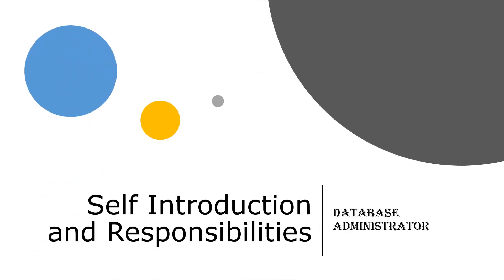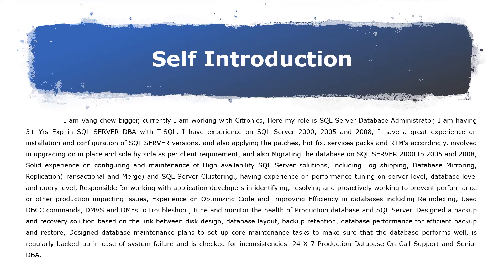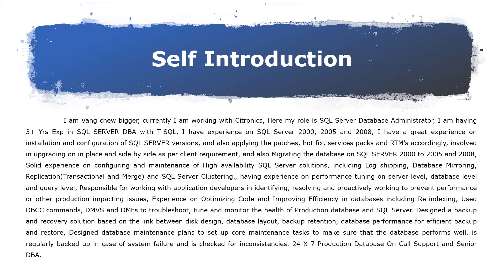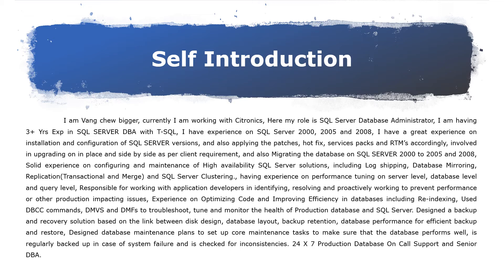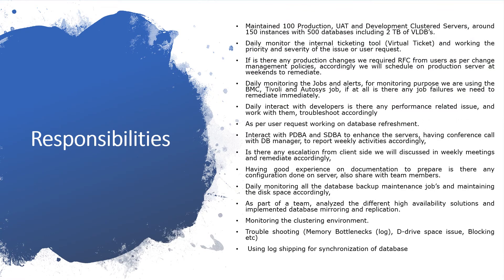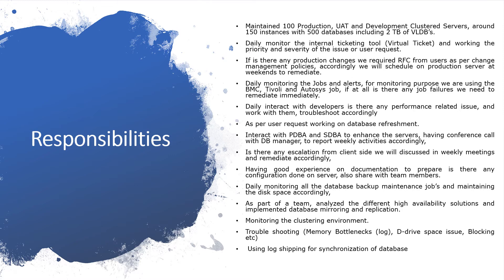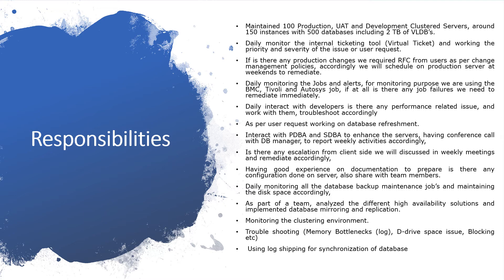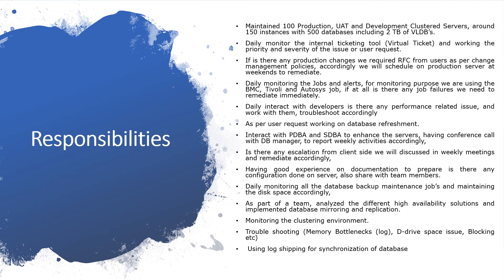Self Introduction and Responsibilities of a DBA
Technical Videos of SQL Server and of any Software's

When ever a DBA goes for a Interview he has to explain his roles and responsibilites of what he has worked so fare and his experience.

All the videos links of SQL Server.